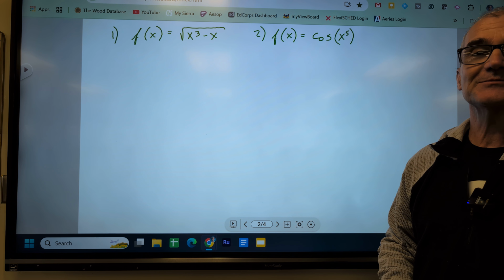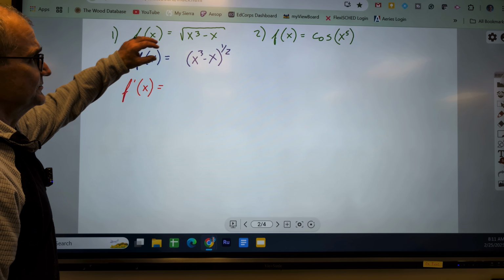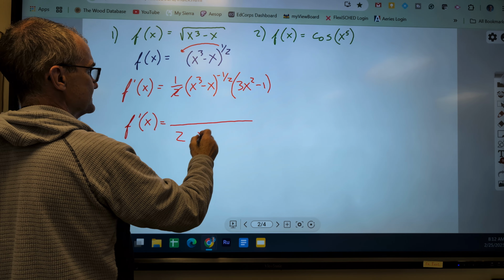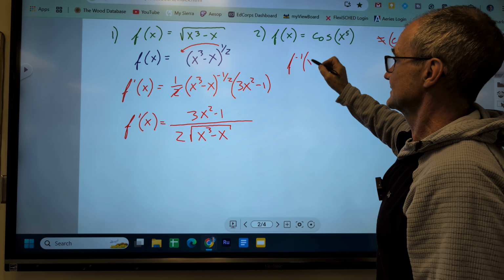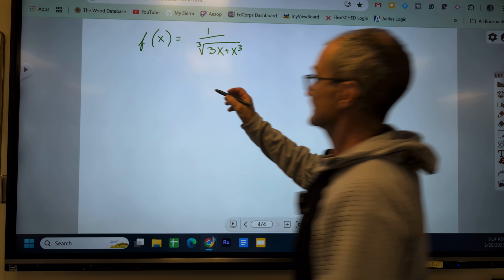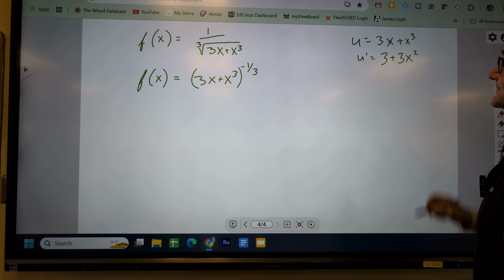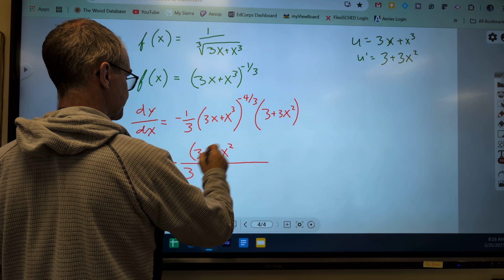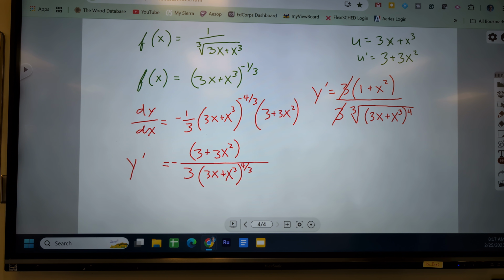The Chain Rule for Finding Derivatives in Calculus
IB Mathematics Standard Level, Analysis and Approaches Topic 5 Calculus, Oxford Textbook
00:15 Using the chain rule to find the derivative, three example problems
00:45 Problem 1: f(x)=(x^3-x)^(1/2)
02:36 Problem 2: f(x)=cos x^5
04:07 Problem 3: f(x)=(3x+x^3)^(-1/3)